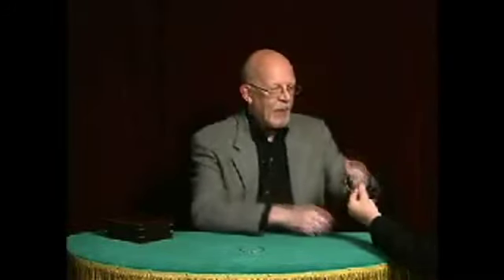McAbee Rings (Rings and DVD) by Martin Lewis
"...The DVD instruction is very good. Martin Lewis has made quite a production of this little trick. In his explanation, Martin uses rings of different colors, a great aid to understand what is going on. ...'The McAbee Rings' is a real fooler. I'm glad it's available again"
-Mike Close

In this classic, most elegant close up linking ring routine, three gleaming bracelets, are linked and unlinked according to your will, even whole being held by a spectator! At the end of the routine the rings are handed out for minute examination.

Many hours of thought and preparation have gone into the routine plus hundreds of actual performances to test its solidity. The serious student of magic will, at once, appreciate the built-in psychology and misdirection incorporated in the routine.

For the strolling performer Martin shows, in a detailed step-by-step instruction, how to make Per Helmark's exceptional switching device.

Running Time Approximately 1hr 24min